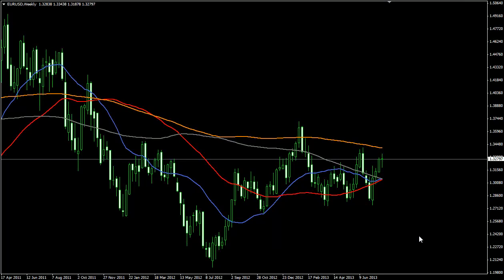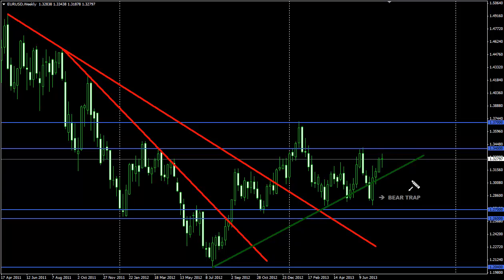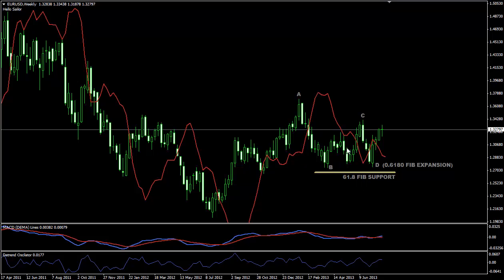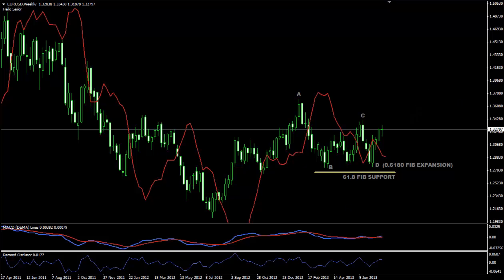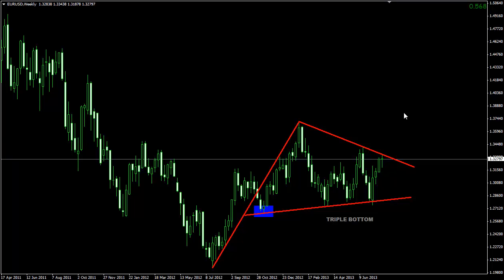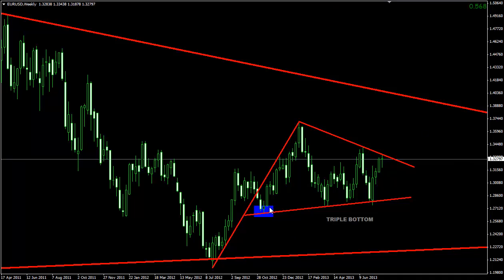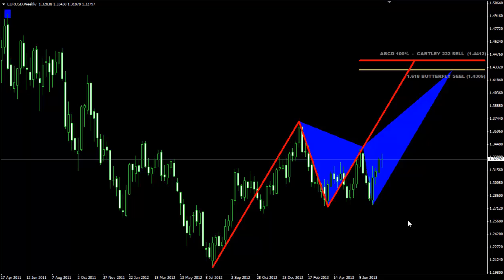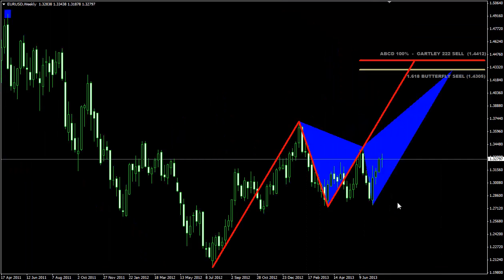ForexOverviews.com - EUR/USD Analysis of the Weekly Timeframe Aug 05 2013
Analysis of the weekly timeframe for EUR/USD.
Market is approaching the point that some important move will be done and the next couple of weeks will be decisive.
Upward breakout has more chances at the current moment.